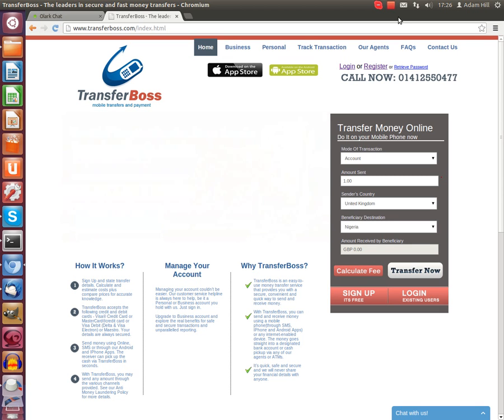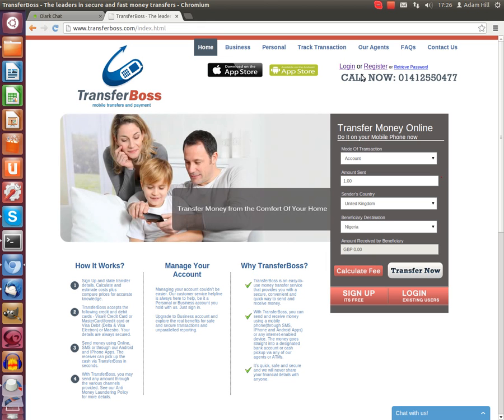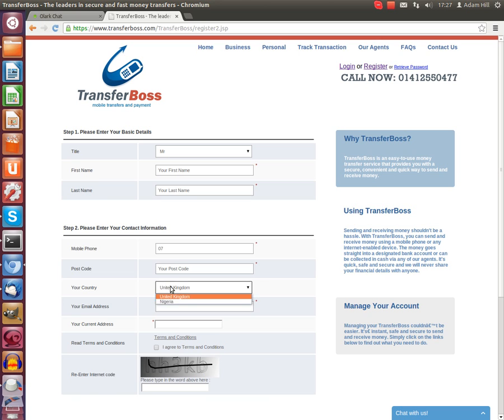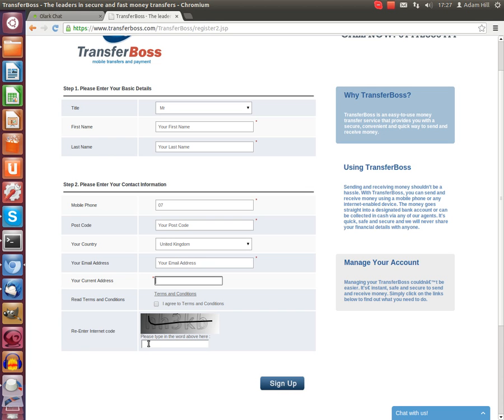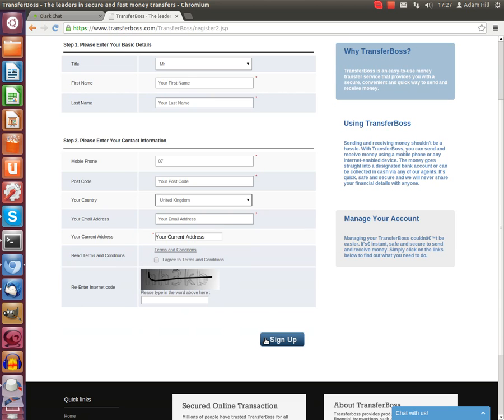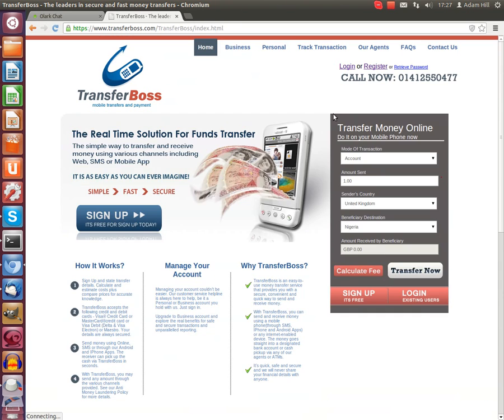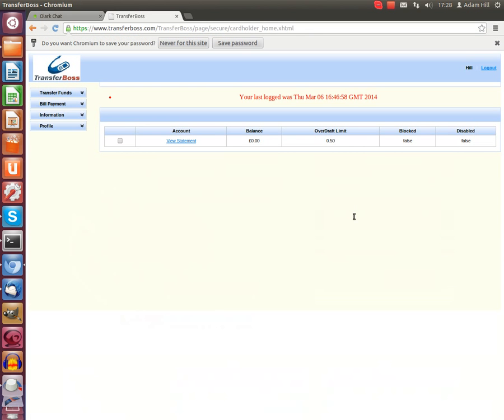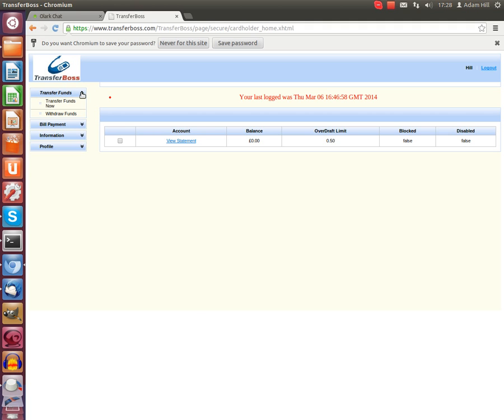TransferBoss Login & Registration Tutorial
A quick and easy tutorial on how to register and login to the TransferBoss portal.

The website shown in this video is property of TransferBoss Ltd.